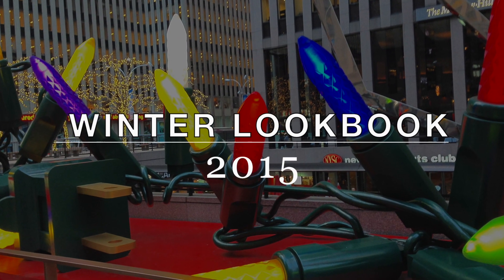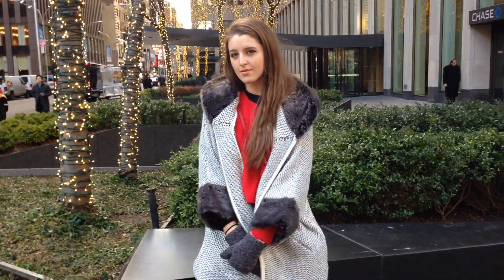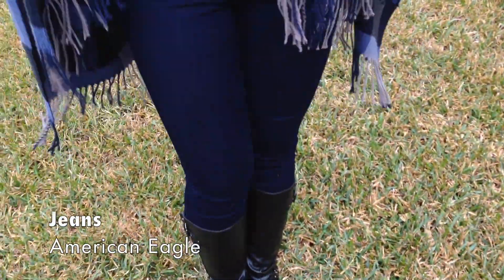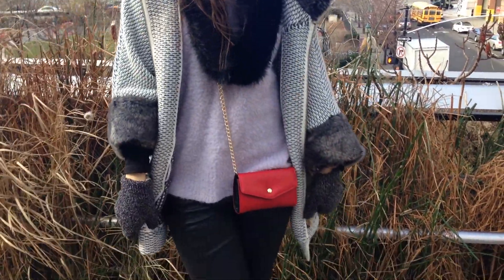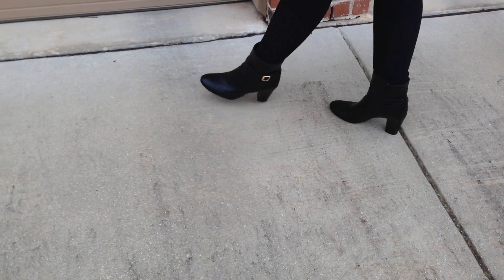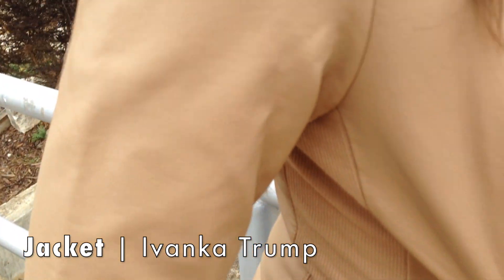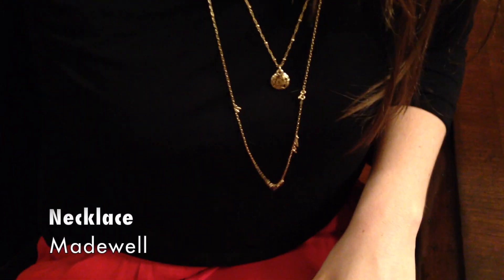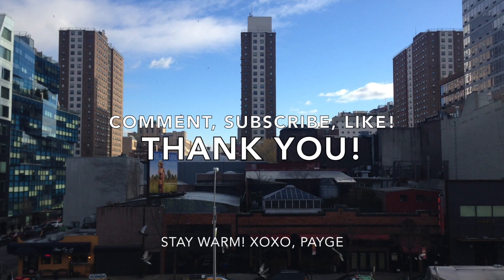Winter Lookbook 2015 | Payge Annyce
Hello everybody! I recently went on a trip to NYC with my best friend and got some awesome footage while I was there!

Stay warm!

xoxo,
Payge